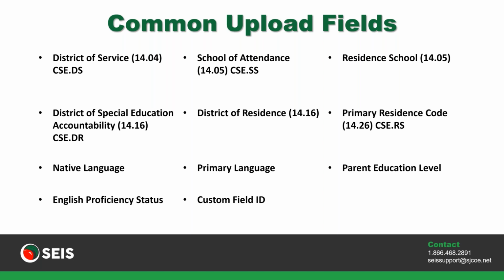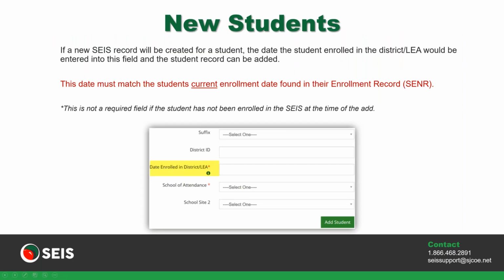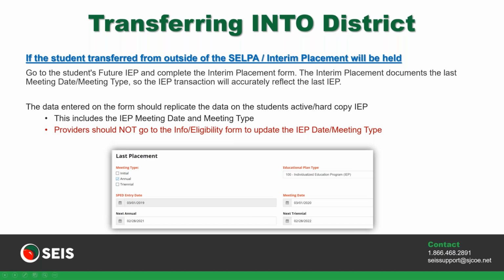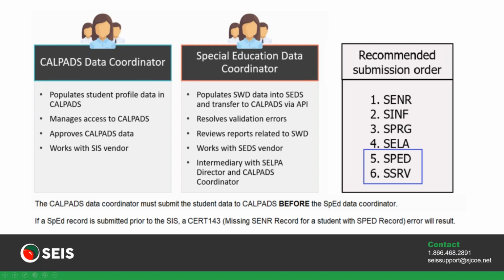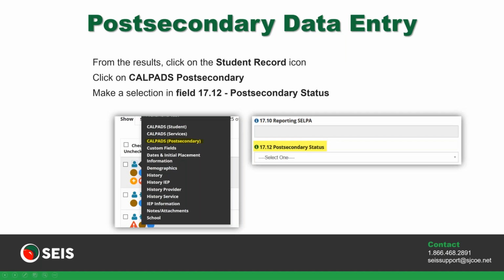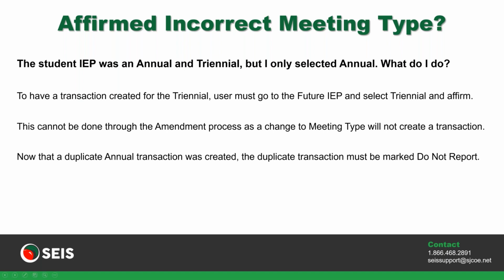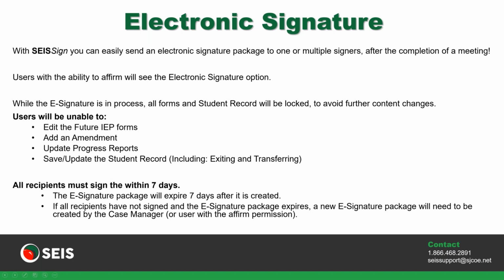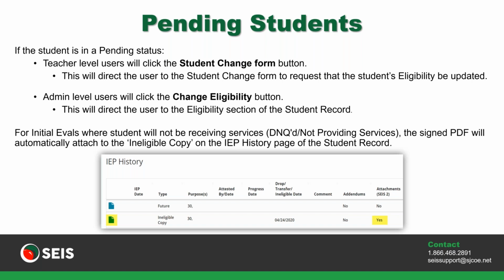Navigating SEIS: Best Practices for CALPADS Reporting, Data Integration and Making the Most of Our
Navigating SEIS - Best practices for CALPADS Reporting, Data Integration and Making the Most of Our New Features!

Originally presented May 12, 2020

Cristy Swenson, Manager of SEIS Support, San Joaquin COE
Stephanie Craig, Business Development Manager, San Joaquin COE
Dr. Helio Brasil, Superintendent, Keyes Union ESD & SSDA President

In this webinar, the SEIS team will review best practices for districts to complete the End of Year CALPADS reporting process and review the nightly Integration feature. Student transfers from out of state and non-SEIS districts will be covered, alongside relevant system updates to help our districts navigate SEIS during this challenging time and beyond. We are also excited to share our soon to be released feature, SEISSign which will enable districts to collect E-Signatures!